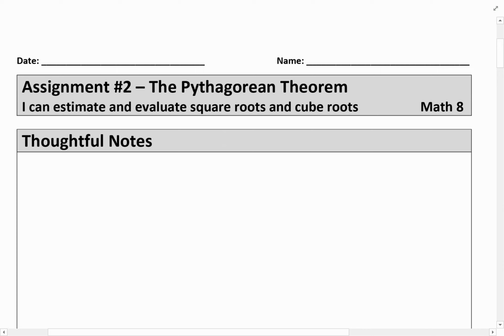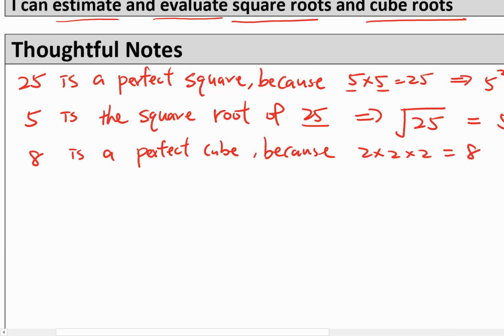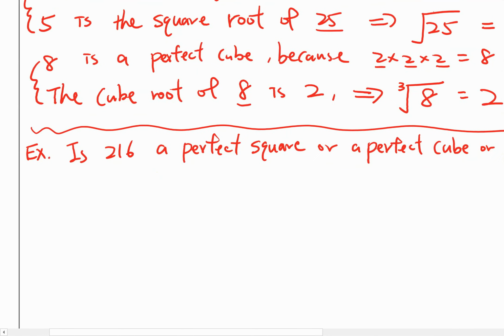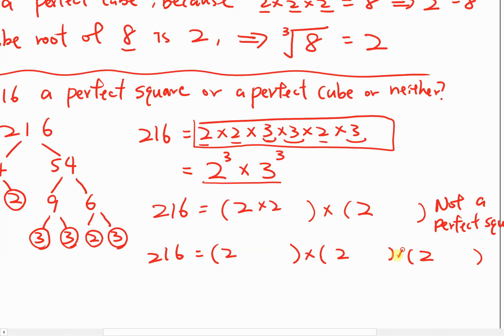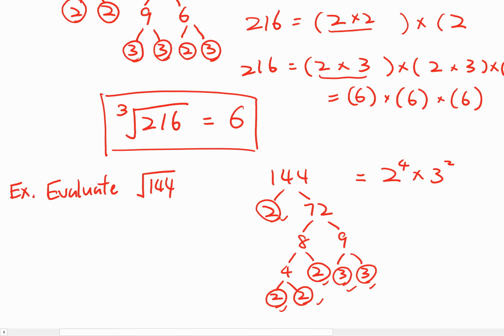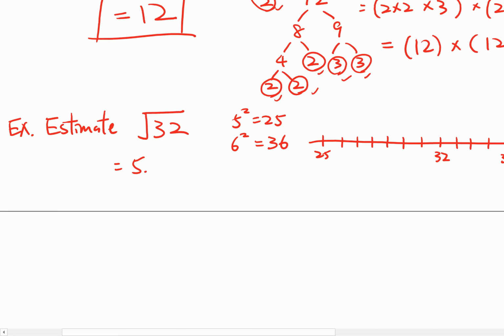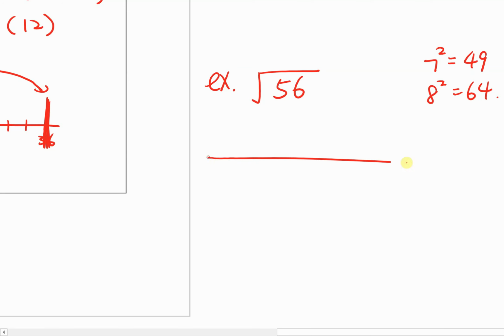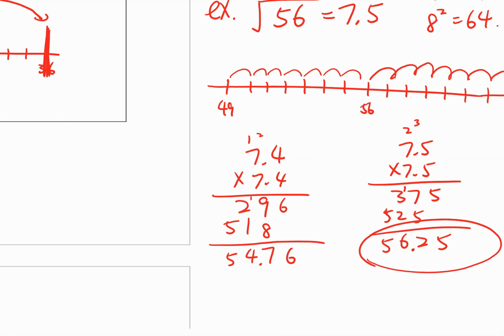Square Roots and Cube Roots